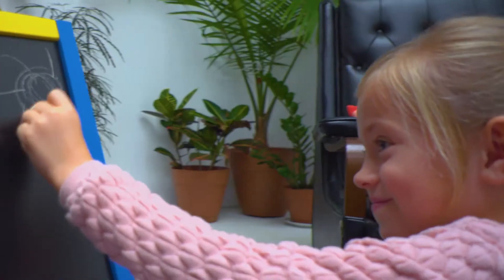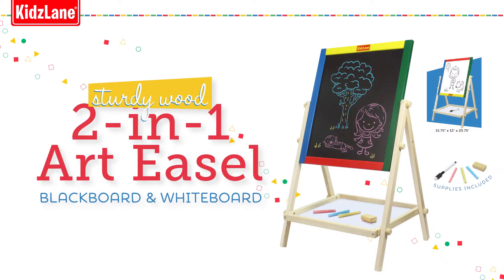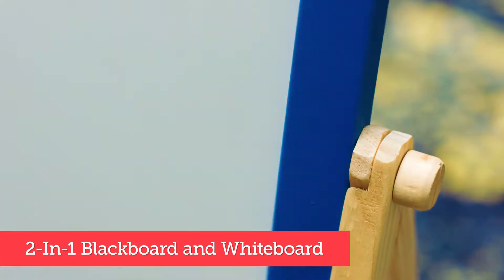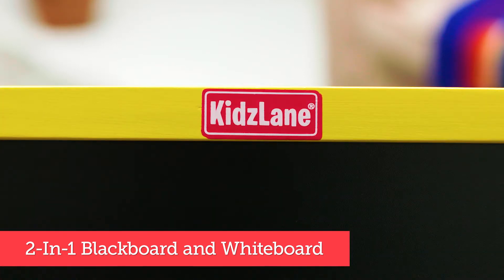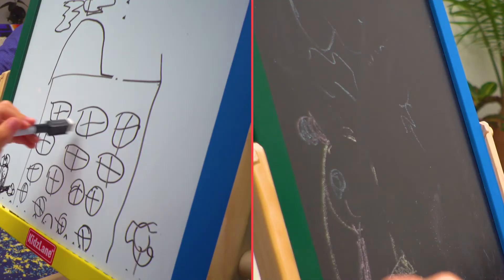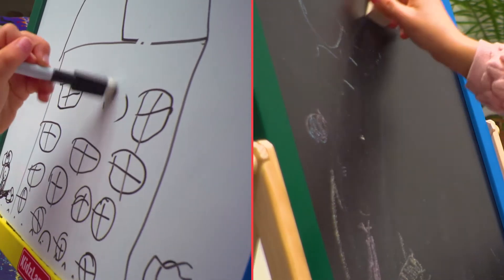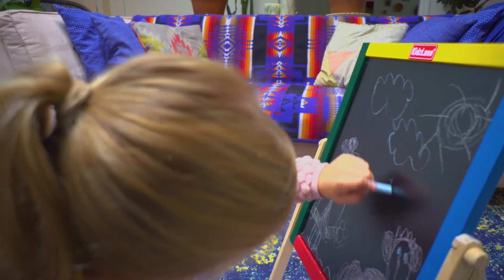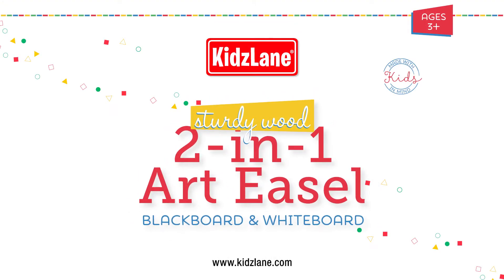Kidzlane 2 in 1 Easel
2-IN-1 ART EASEL FOR KIDS: Spark your child’s imagination with the kid easel that features a blackboard and dry erase board and comes packed with art accessories: an eraser-tipped marker, 3 chalk sticks, and chalkboard eraser. Easy to set up and designed to last, it’s sure to take your child on great art-ventures! Dimensions: 15.75” x 12” x 25.75”
CHILD-FRIENDLY DESIGN: With a sturdy wooden construction + built-in wooden tray to hold all their art supplies, our easels for kids are perfectly sized for kids ages 3-8. It’s easy to assemble or switch between the black board and white board side to get double the fun & creativity!
MAKE LEARNING FUN: Parents and educators know the value of a hands-on approach to encourage learning and growth in little girls and boys. Equipped with this fun and educational art easel for kids, your child will love practicing their alphabet, numbers, counting and math skills.
WONDERFUL GIFT IDEA: Looking to surprise and delight a special little kids in your life? Look no further than this easel stand for kids that makes an extraordinary birthday present, Christmas gift, or “just because” treat!
QUALITY BACKED BY US: At Kidzlane, there’s no such concept as “good enough”. We strive to bring perfection to every product with our focus on quality, design and durability.